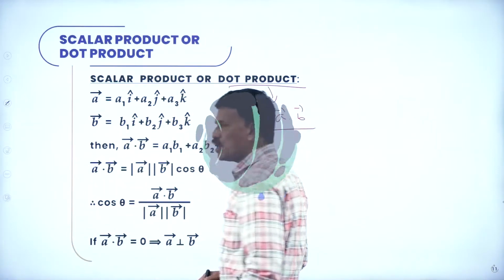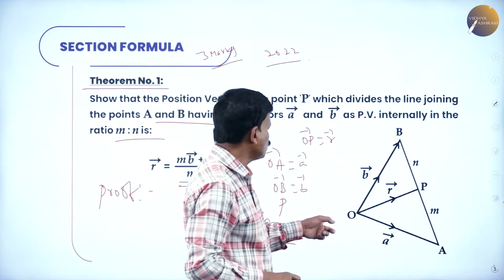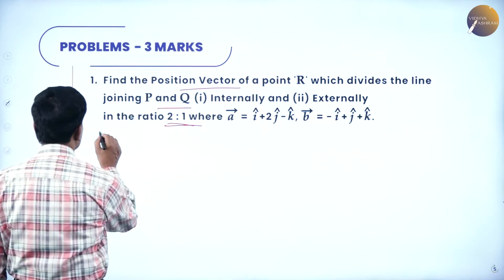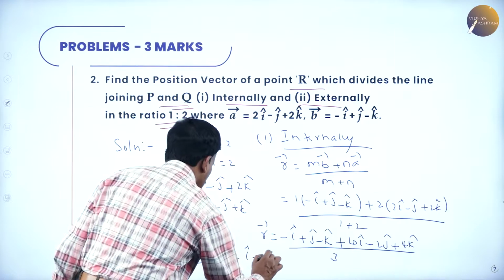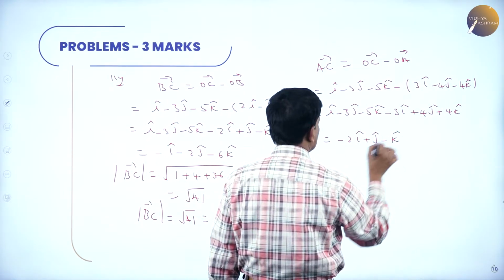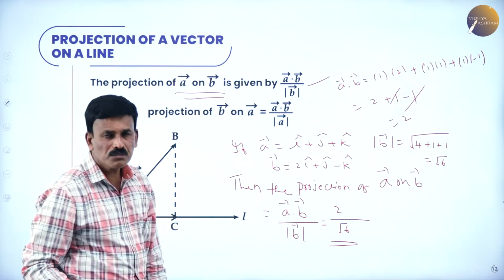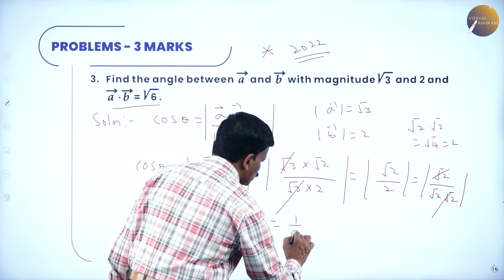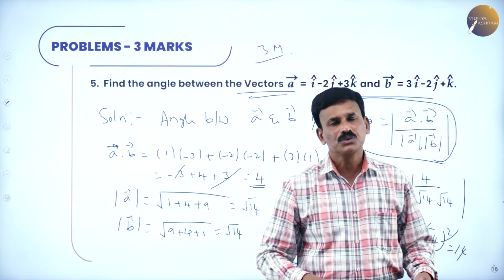DAY 136 | MATHEMATICS | II PUC | VECTOR ALGEBRA | REVISION | L2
Class : II PUC
Stream : SCIENCE
Subject : MATHEMATICS
Chapter Name : VECTOR ALGEBRA
Lecture : REVISION 2